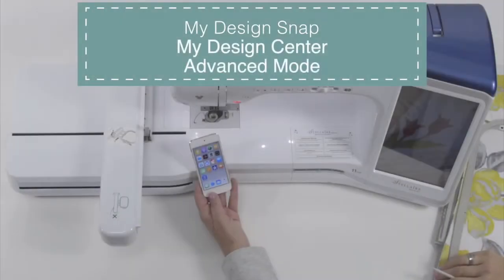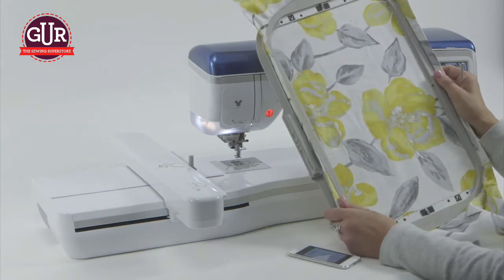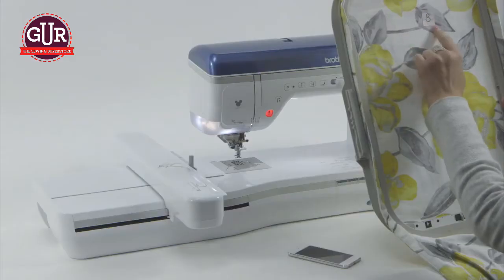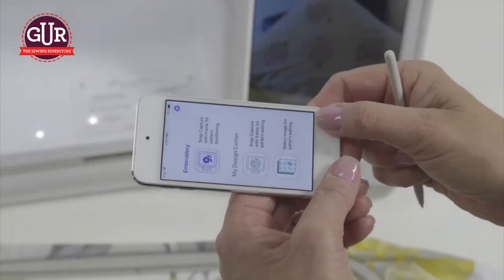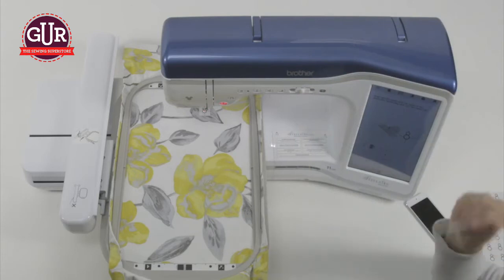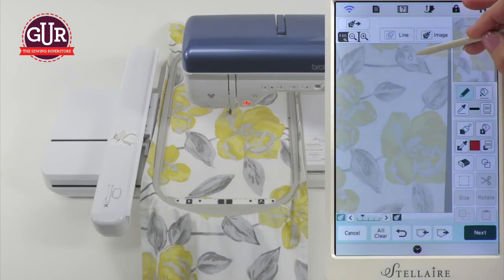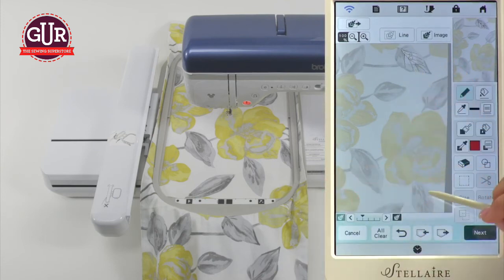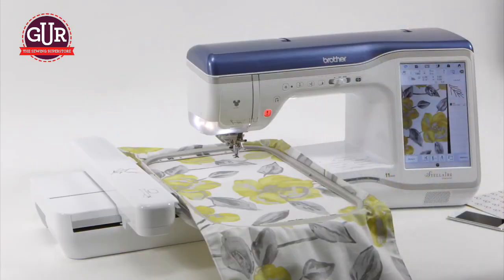Advanced Mode: Using the My Design App on your Brother sewing machine – Part 5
Showcasing the advanced mode of the "My Design Centre" which is a small portion of the "My Design Snap" app.

In this example, the "Snap Capture with frame for pattern editing" area is selected. This will enable chosen details to be added as desired.

By default the app opens in "easy mode" on your smart phone or tablet. But this time, the "Advanced" button is selected. Instructions indicate the the positioning sticker is, as before the first thing that's needed.

Have your fabric hooped beforehand. Whereas easy mode lets you add detail to the centre of your piece, advanced mode opens up a whole new world by letting you detail anywhere you want to within the hoop! And just add the sticker where you want the detail to go - it really is that simple!

Video content courtesy of Brother Sewing Machines.